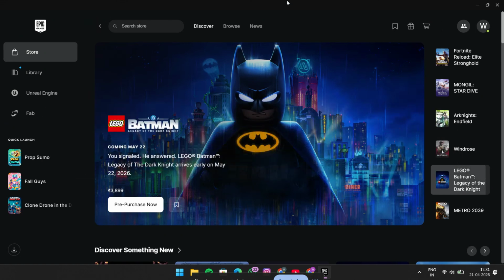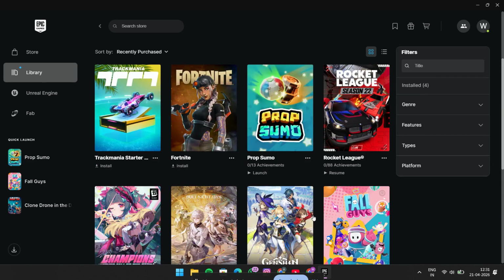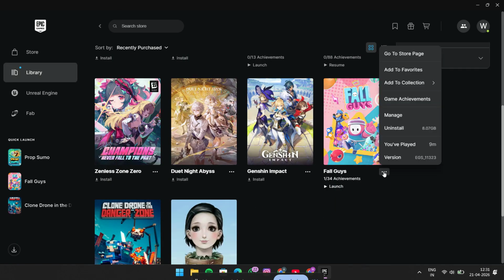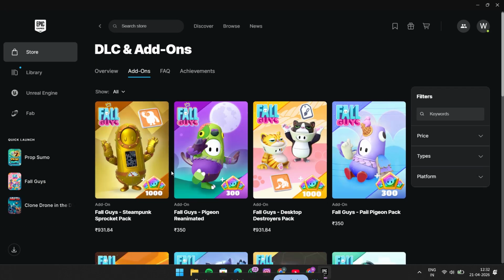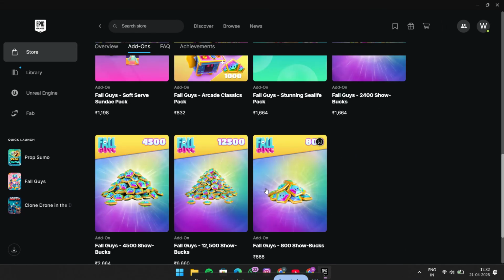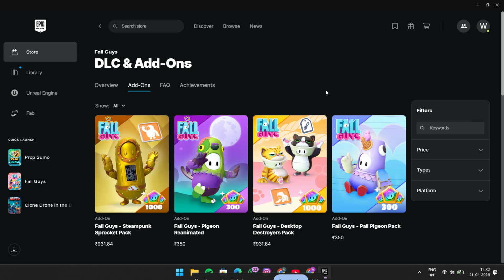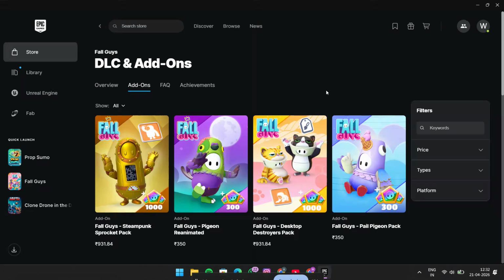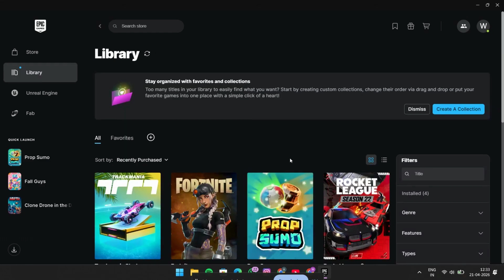How To Manage DLC Epic Games (Easy Guide)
Learn how to manage DLC in Epic Games using the Epic Games Launcher. This quick tutorial shows you how to find your game in the Library, open the add-ons menu, and explore extra content fast.

🕚Timestamps:
0:00 Introduction
0:17 Open Epic Games Launcher And Sign In
0:31 Go To Your Library And Find Your Game
0:52 Click The Three Dots Menu
1:05 Select Explore Add-Ons
1:22 Review DLC And Extra Content Options
1:41 Outro

✍️What You'll Learn In This Video:
• How To Open Epic Games Launcher And Find Your Library
• How To Use The Three Dots Menu To Access Game Options
• How To Explore Add-Ons For A Specific Game
• How To Check DLC And Extra Content Before Buying
• How To Manage Game Add-Ons In Epic Games

💡Pro Tips For Managing DLC In Epic Games:
• Always check whether DLC requires the base game or a specific edition.
• Review bundles carefully so you don’t repurchase content you already own.
• Use the add-ons page to compare expansions, cosmetics, and season passes.
• Keep your launcher updated for the smoothest store experience.